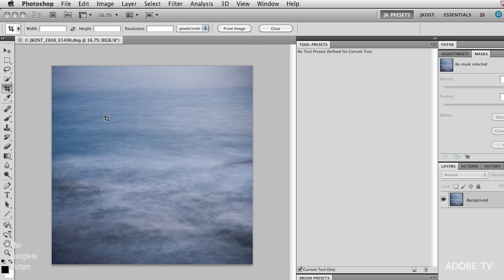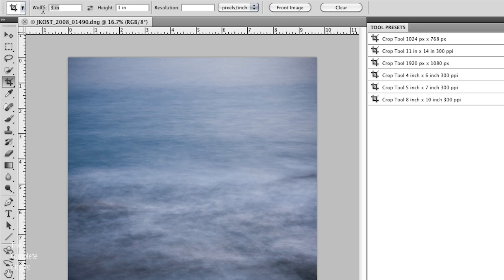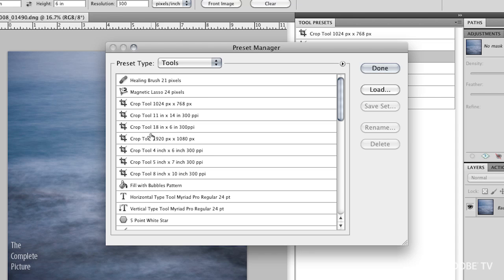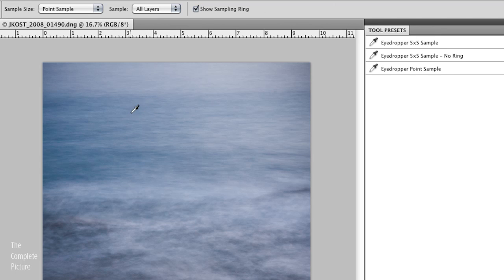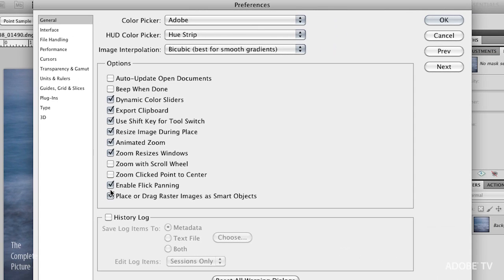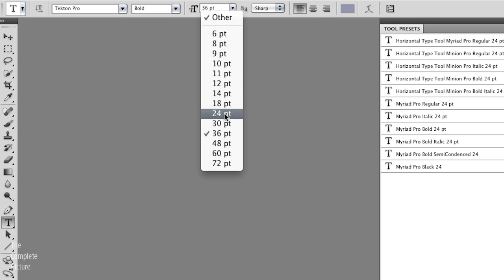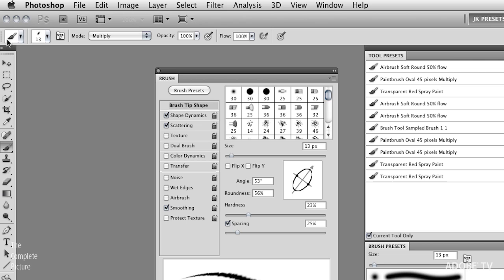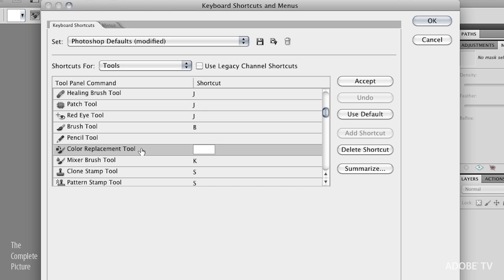Create and Save Your Own Tool Presets in Photoshop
In this episode of the Complete Picture, Julieanne Demonstrates how to eliminate repetitive tasks and increase efficiencies in Photoshop by customizing the tools you use the most and saving them as Presets.